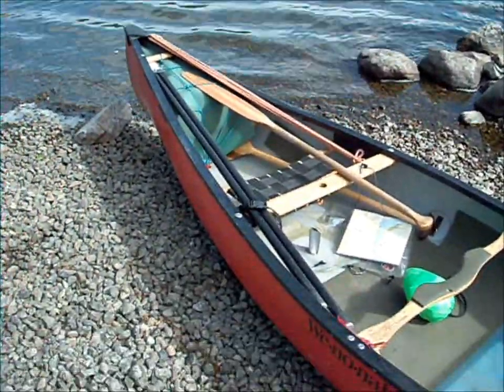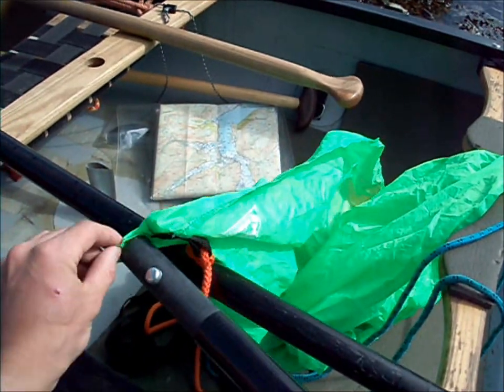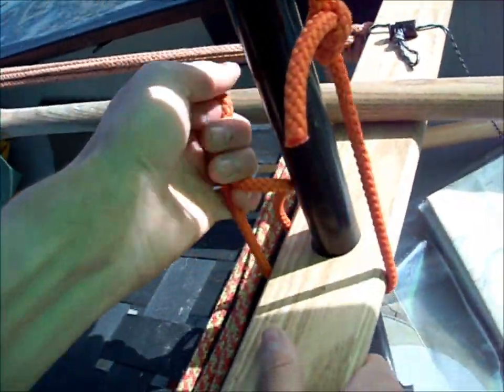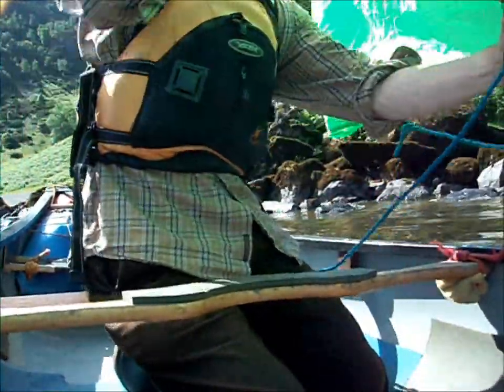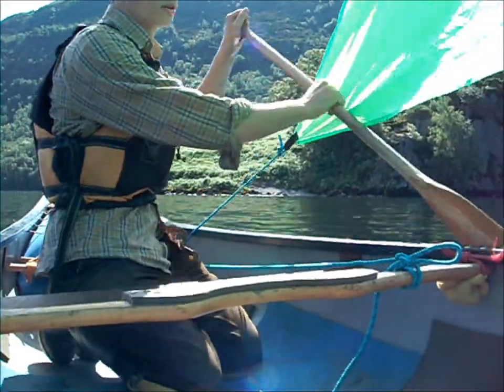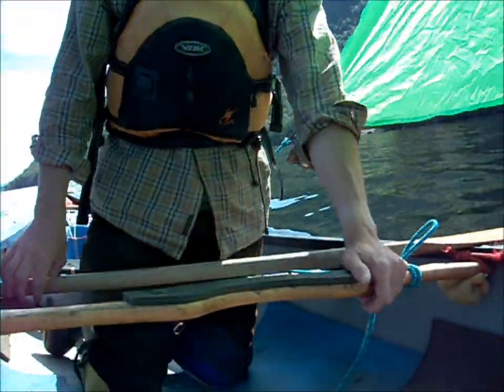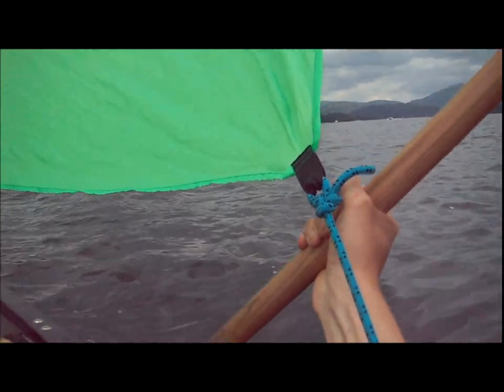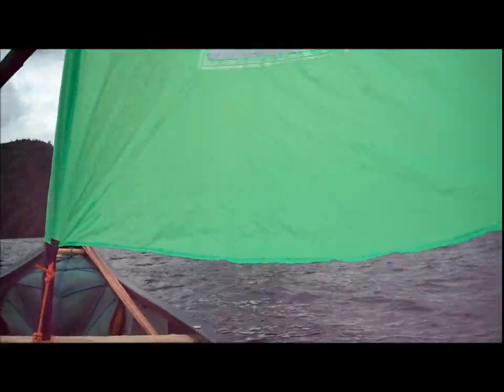Open canoe sailing demo and thoughts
The sail in the video is sold in the UK by Endless River and is a great thing for the versatile open canoe. Solway Dory sell more dedicated sailing rigs which probably sail better but cost more and are a bit more complicated..